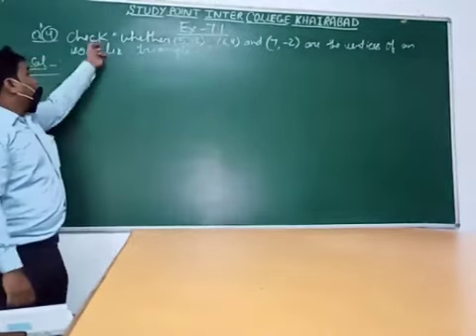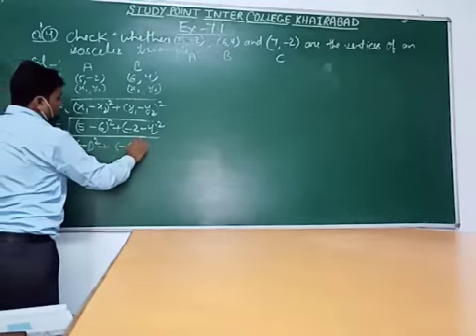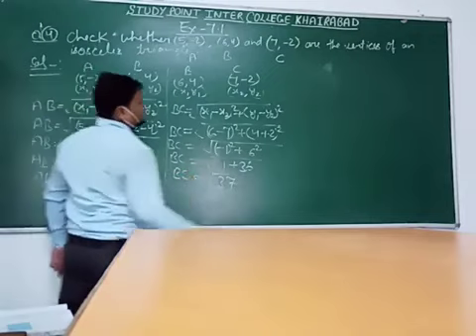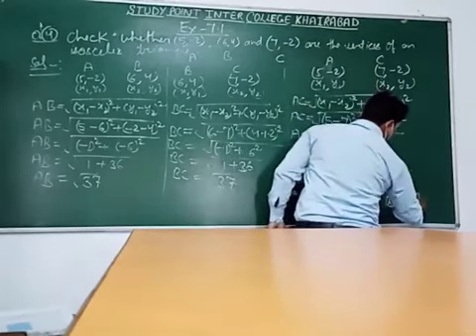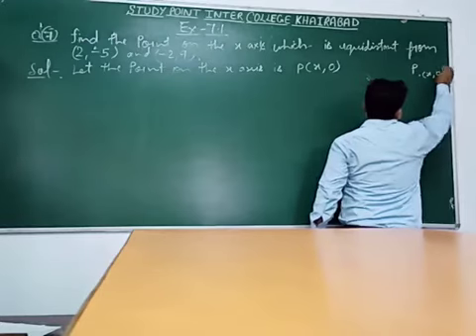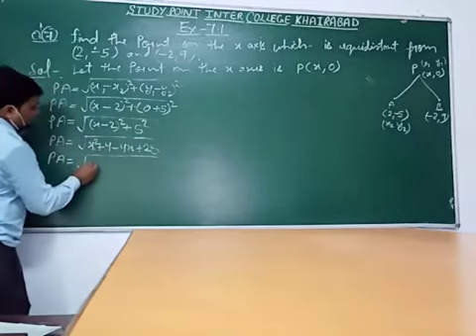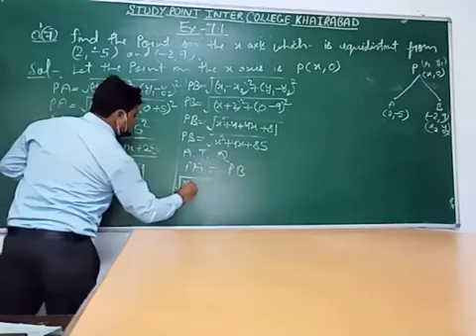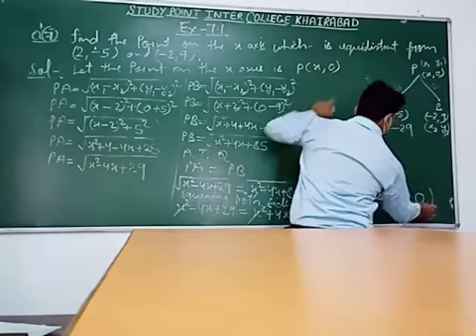Class -X Mathematics Chapter-7 (Co-ordinate Geometry)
Exercise- 7.1 Part- II